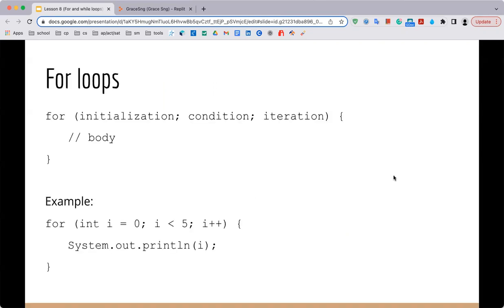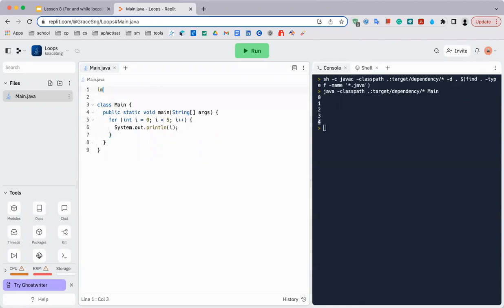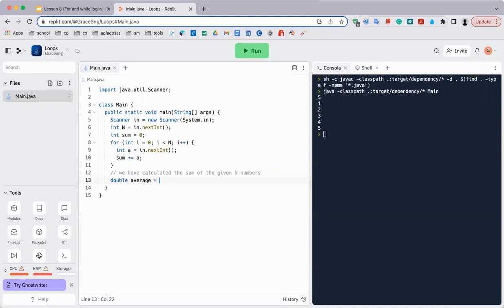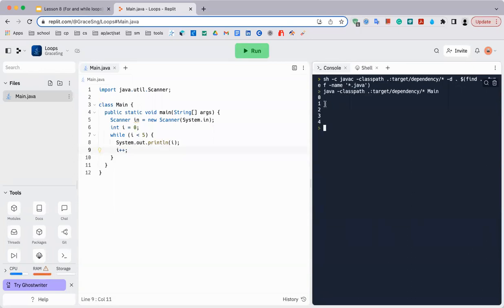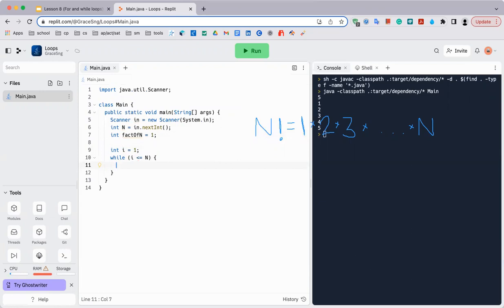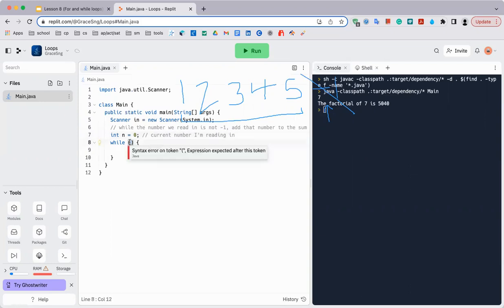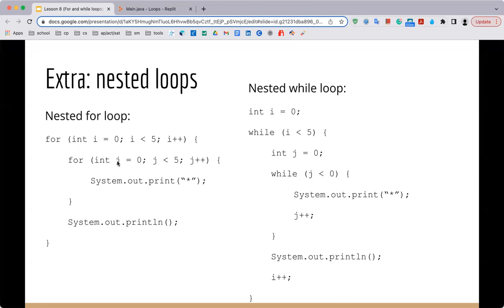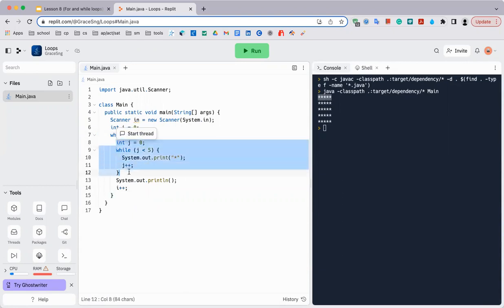SaMi Java Lecture 8 "for and while Loops" by Grace S.